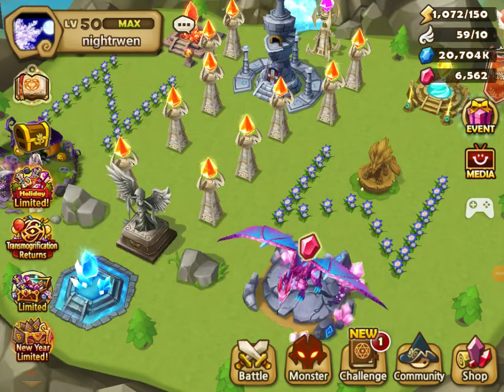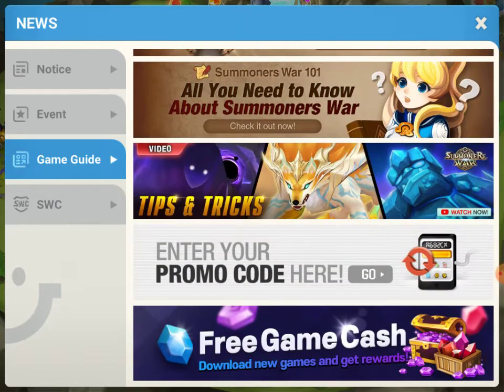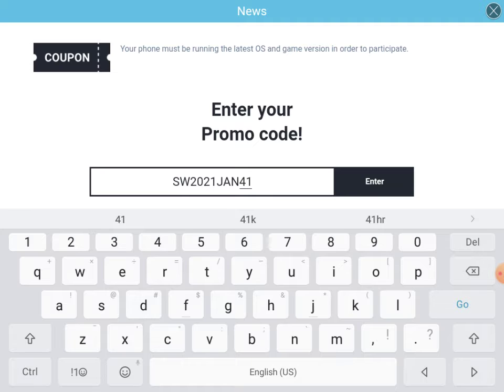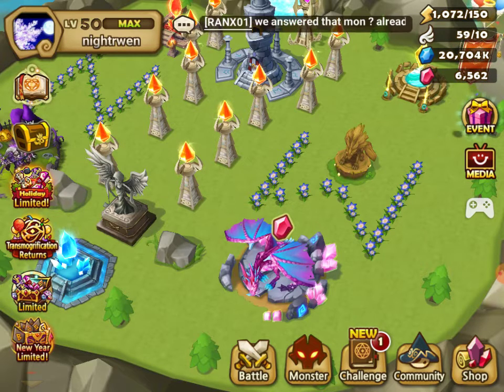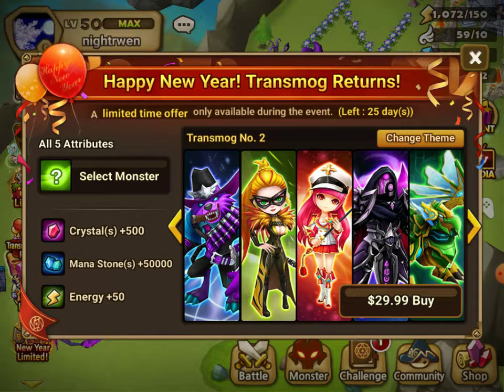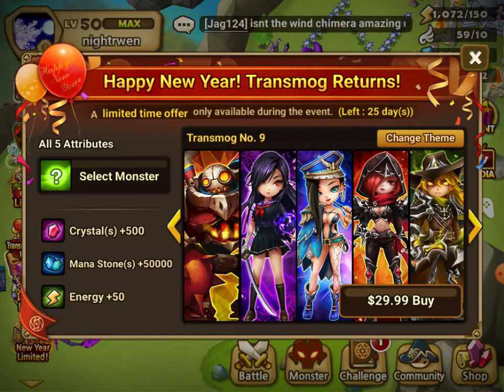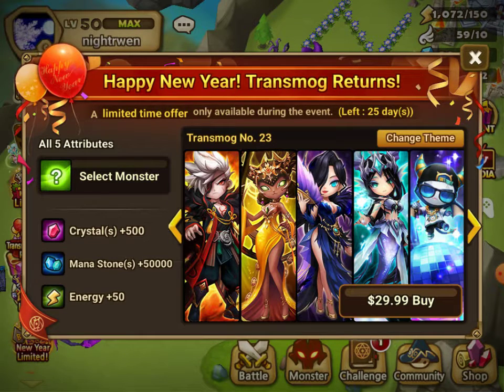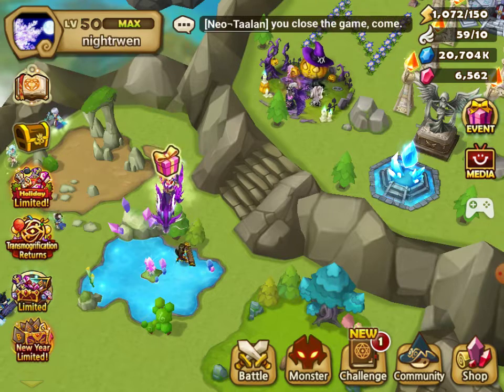SUMMONERWAR : JAN CODE HAPPY NEW YEAR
Happy New Year  and stay safe. Code for January  is SW2020JAN41 enjoy.  Also thanks for waiting . I will have more vids as work out the update issues.  And let's keep the party going.  also for
Ios code let me know if that still works